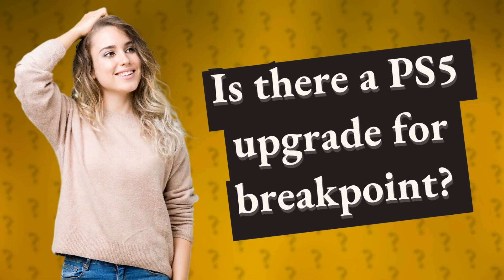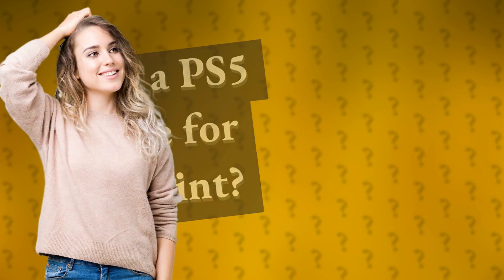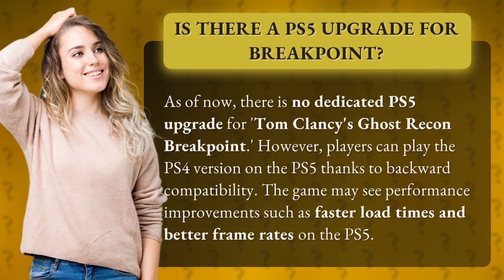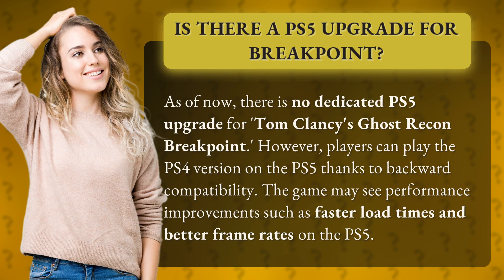Is there a PS5 upgrade for breakpoint?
PS5 Upgrade Status for Breakpoint Explained • Breakpoint Upgrade Update • Discover if there is a PS5 upgrade for 'Tom Clancy's Ghost Recon Breakpoint' and learn how players can experience performance improvements on the new console.